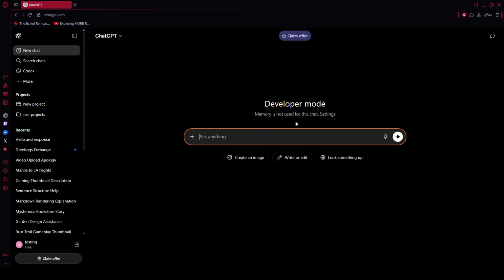How To Fix ChatGPT Freezing [2026 Full Guide]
In today's video we cover How To Fix ChatGPT Freezing [2026 Full Guide]